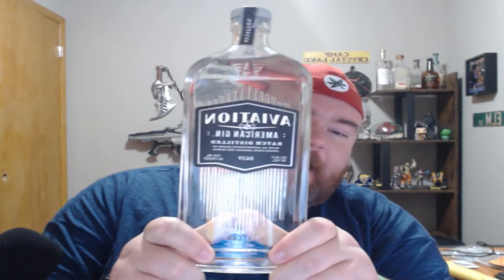Rogue's Gin Richard: Aviation Gin and the best G&T mix.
Gin is gin but pouring a proper G&T is where it is at.

Fallow Rogue on his Socials.